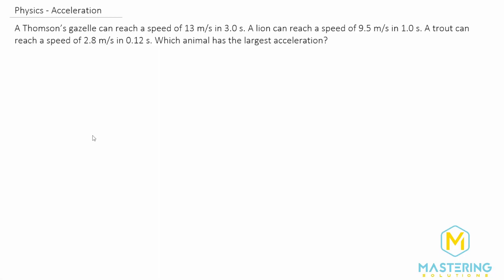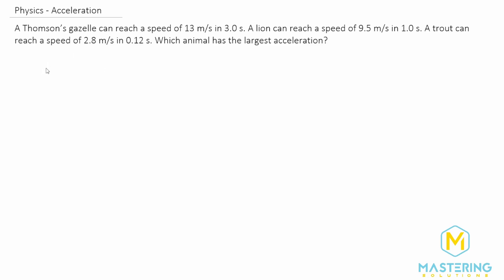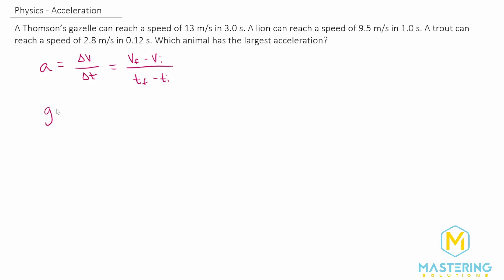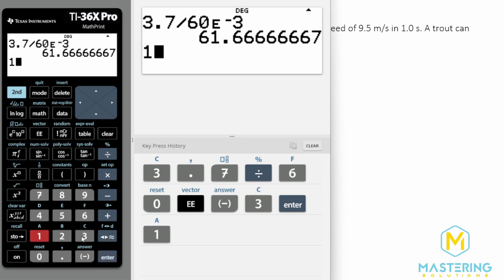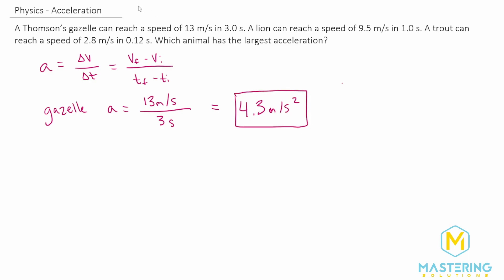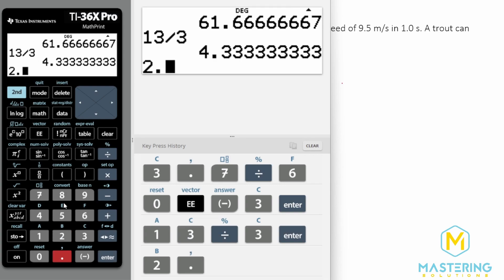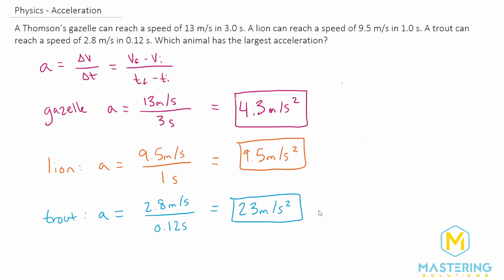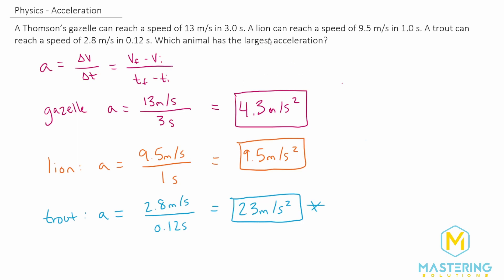2.27 Mastering Physics Solution-"A Thomson’s gazelle can reach a speed of 13 m/s in 3.0 s. A lion...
Mastering Physics Video Solution for problem #2.27 "A Thomson’s gazelle can reach a speed of 13 m/s in 3.0 s. A lion can reach a speed of 9.5 m/s in 1.0 s. A trout can reach a speed of 2.8 m/s in 0.12 s. Which animal has the largest acceleration?"